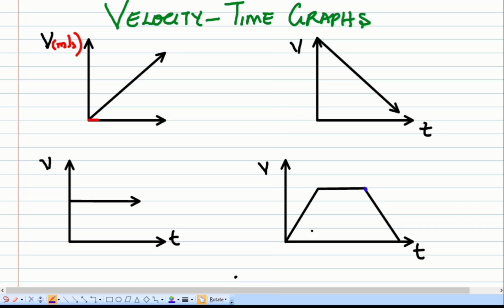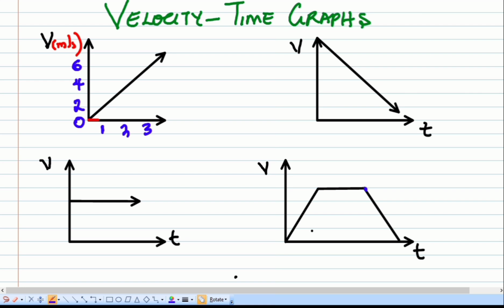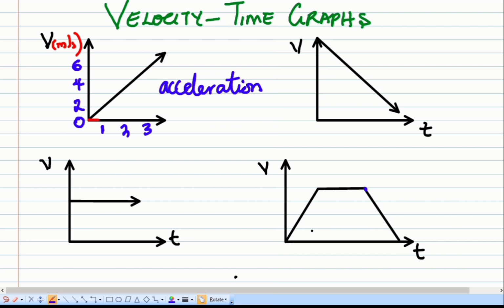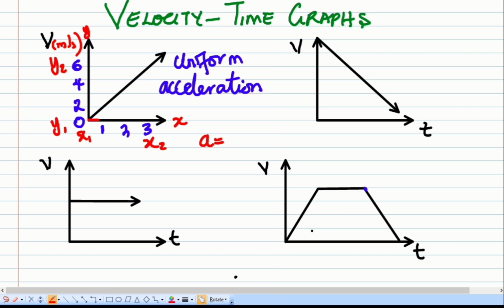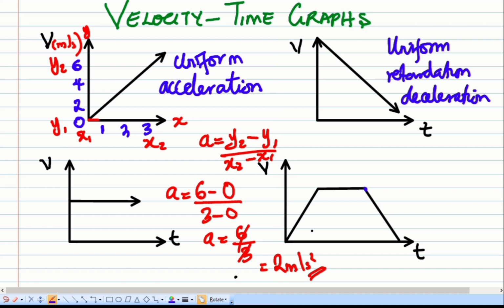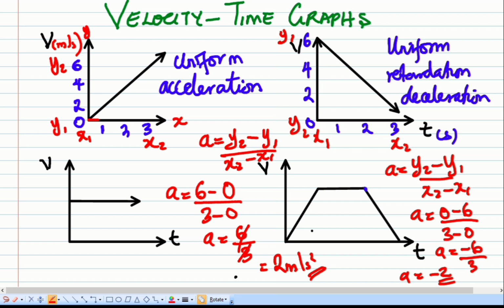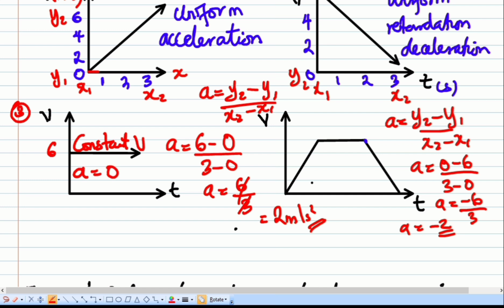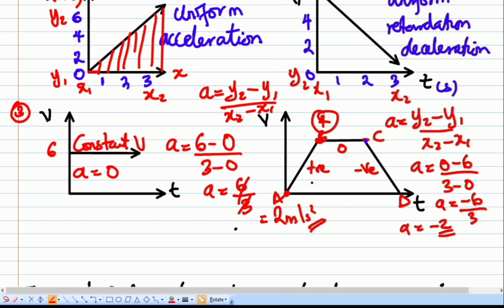THE VELOCITY-TIME GRAPH, SLOPE/GRADIENT, ACCELERATION AND DISTANCE COVERED DURING A JOURNEY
In this video, we'll try to understand the concept of velocity time graph and hence, be able to interpret it when next you encounter a problem around it.